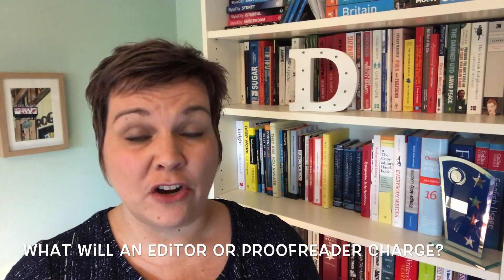How much does an editor or proofreader cost?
Do you want to know how much it costs to have your writing edited or proofread? Knowing the price of proofreading or editing your work is essential, but how does an editor decide what to charge?

An editor has questions they will ask to work out the cost of editing or proofreading, so it’s helpful to know what they’ll ask before you discuss editing costs with them.

• deciding the level of editing you need
• how long is your text?
• why your schedule can affect the cost
• why an editor asks to see a sample
• what does an editor charge?
• is there a recommended rate for proofreading?
• when do I pay my editor?

This should give you a much better understanding of how an editor calculates what they charge you.

Here’s to Worry-free Writing!

Denise